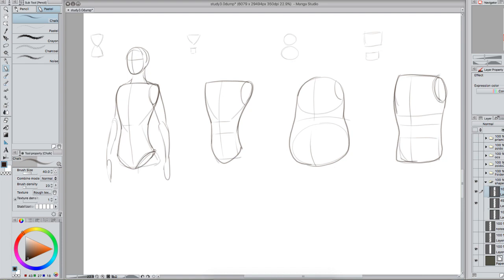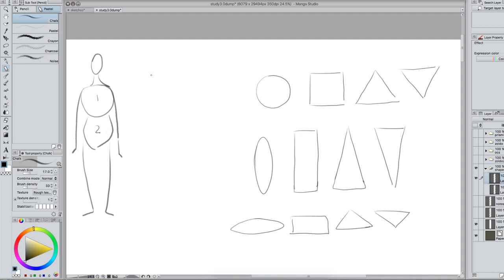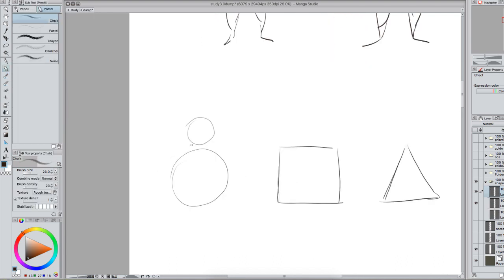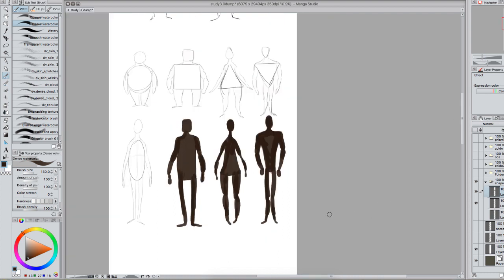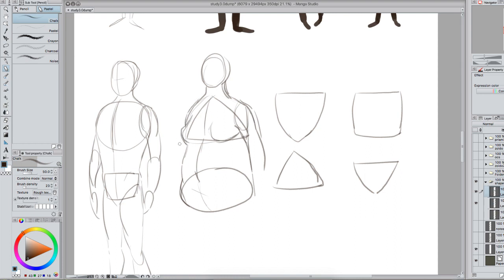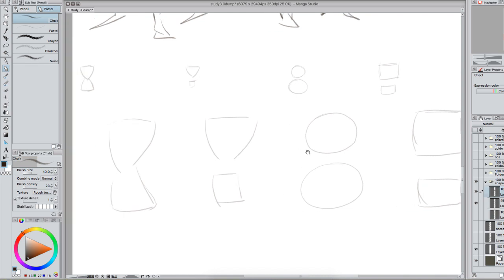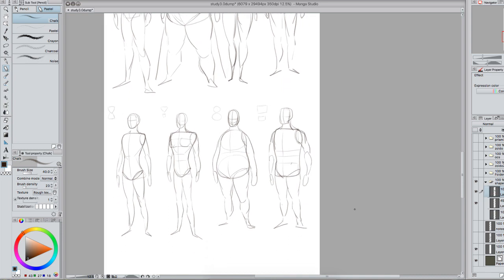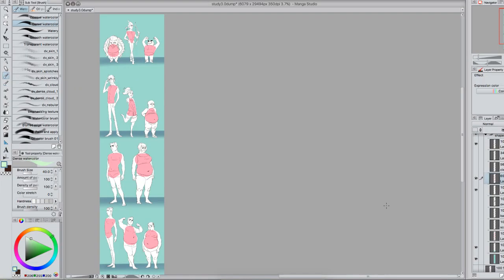Drawing More Diverse Body Shapes in Any Style - Art Tutorial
Here we take a look at how you can use simple shapes to push yourself to draw a wider range of body shapes regardless of what your style is!

Don't forget to have a go of the practice sheet, show me what characters you make with the shapes on twitter!

COMMISSIONS, PRINTS AND MERCH;

WHERE I POST ART;